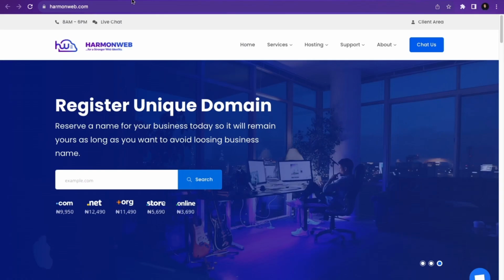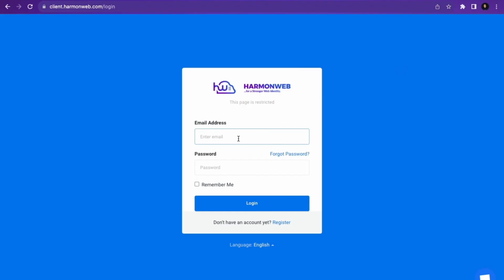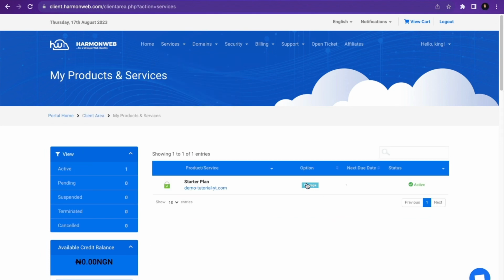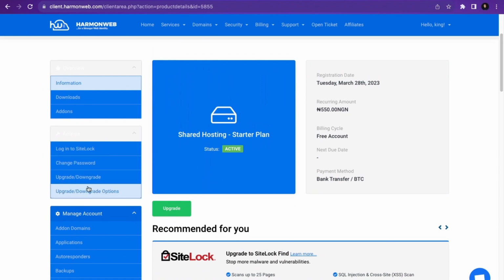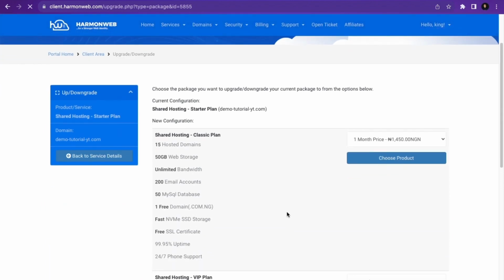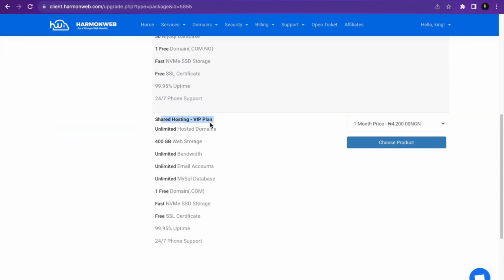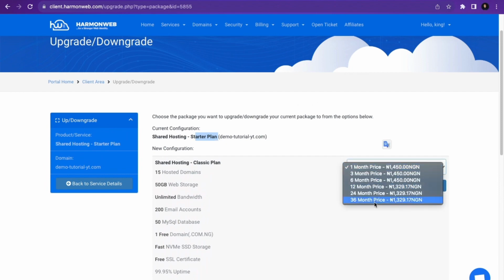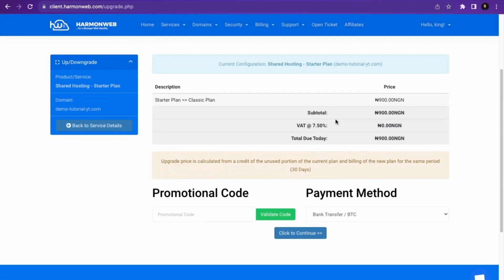How to Upgrade or Downgrade a Hosting Package in HarmonWeb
In this video tutorial, we will guide you step by step on how to upgrade or downgrade a hosting package in HarmonWeb

📌 Handy Links

Would you like us to create and grow your website? Check out!

⭐ Follow Us ⭐

▶ If you have other questions, don’t hesitate and join our WhatsApp group for more help